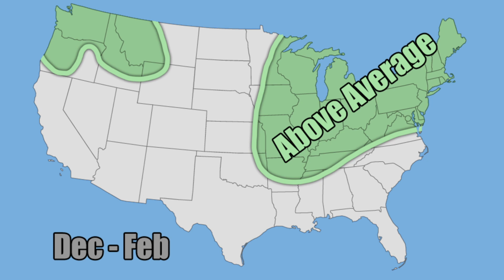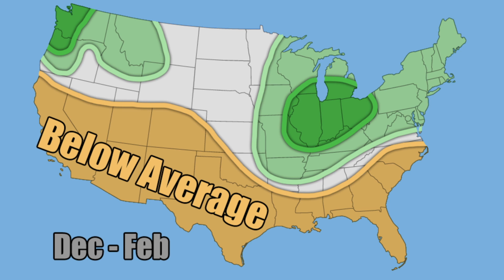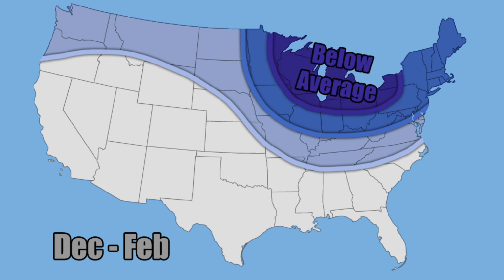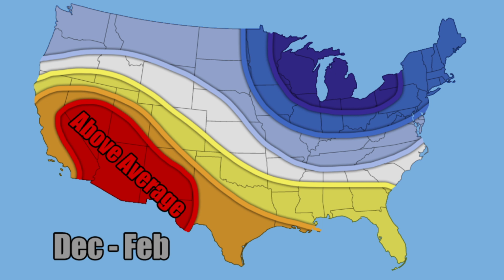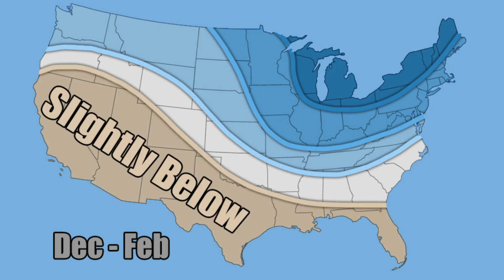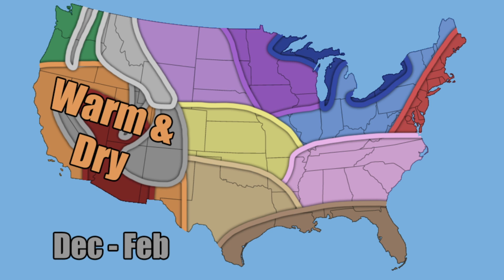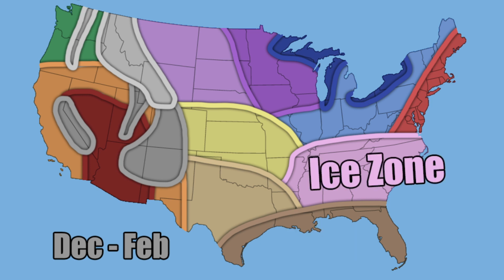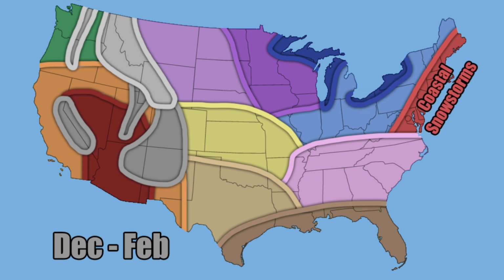4th Winter Forecast (2020-21)